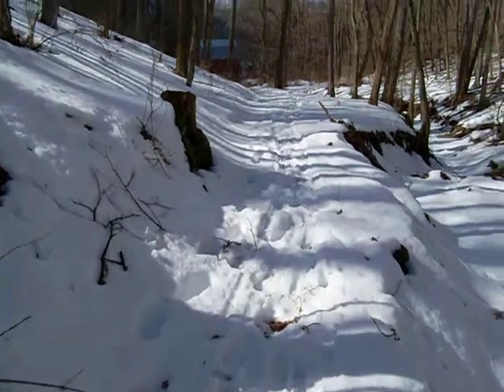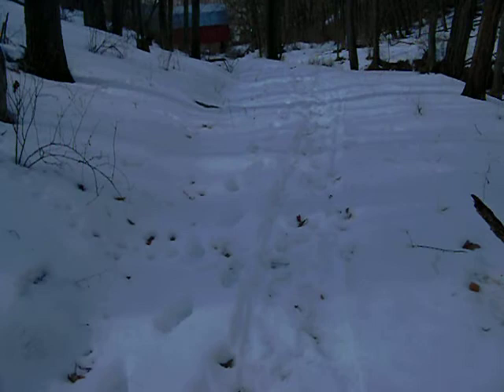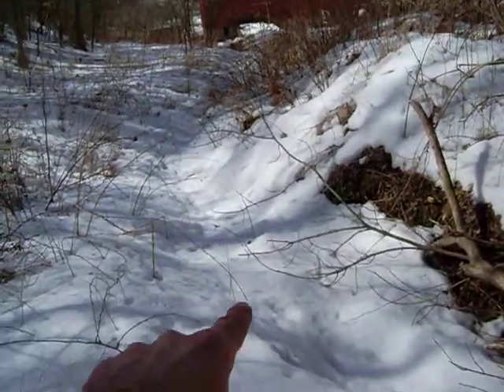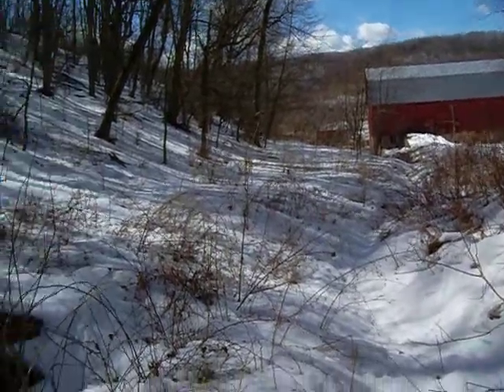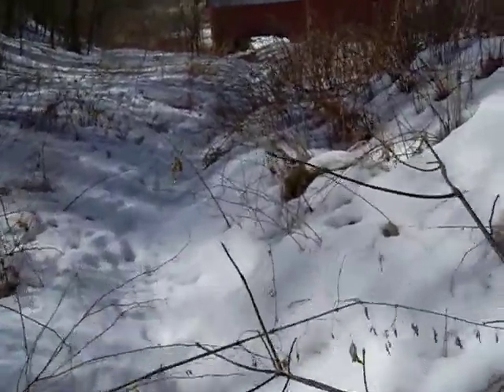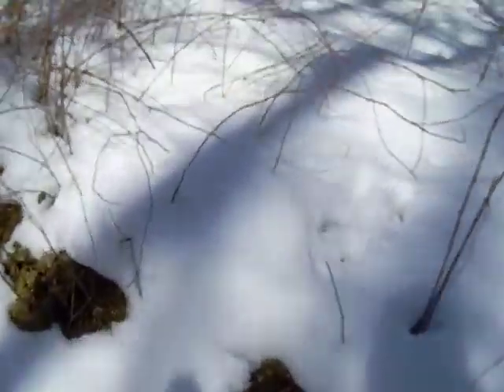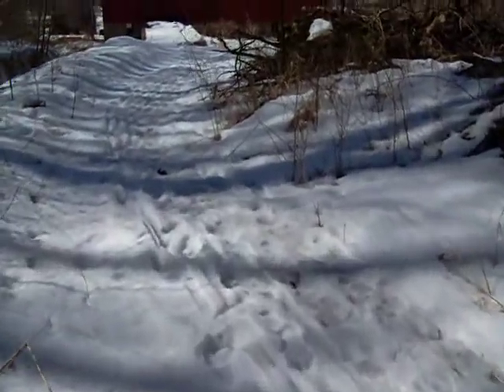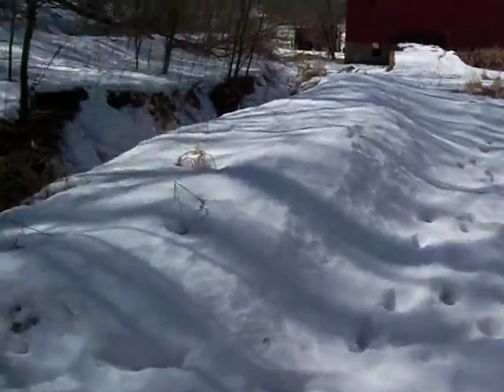Sugaring Diaries 2020 #3